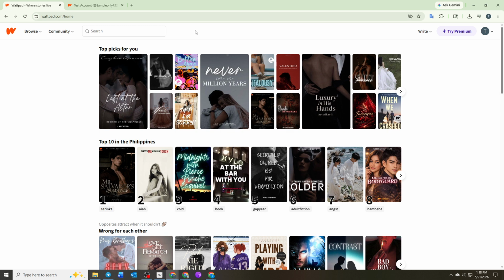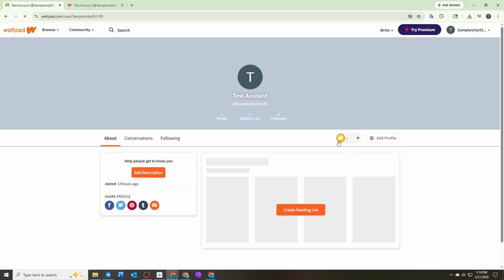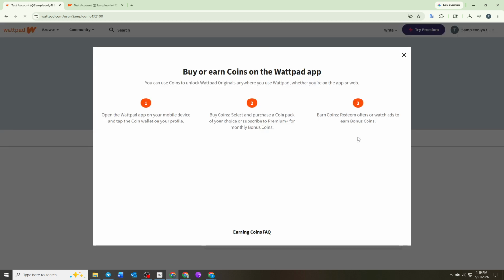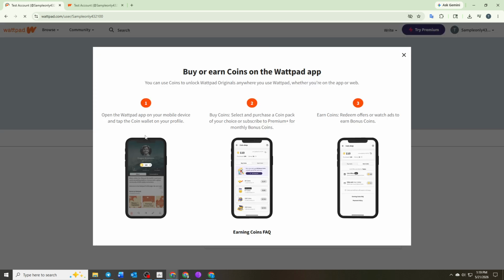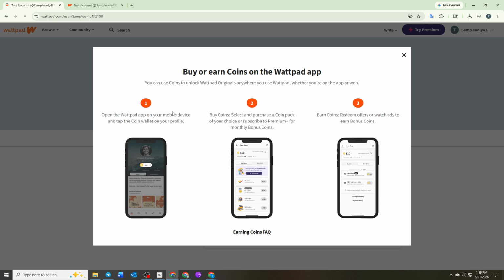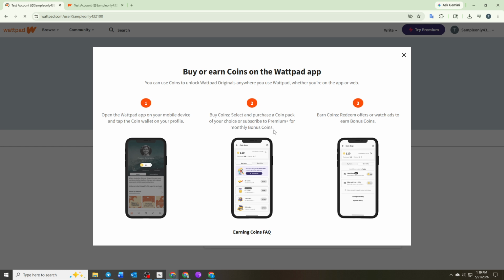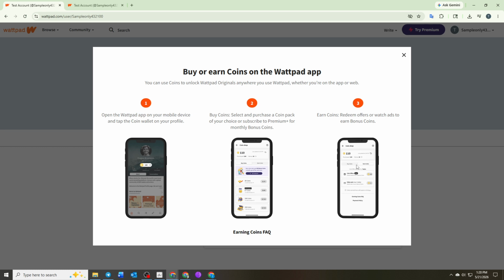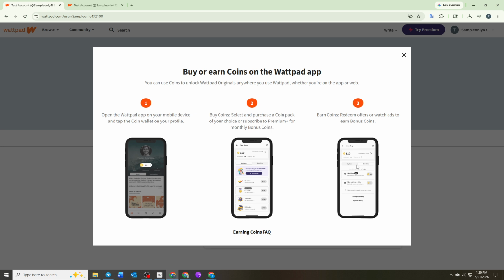How To Earn Coins On Wattpad [2026 Guide]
In this video, we dive into the latest strategies for earning coins on Wattpad in 2026. Whether you're a seasoned writer or just starting out, this guide will help you navigate the platform and maximize your earnings. From engaging with your audience to utilizing Wattpad’s features effectively, we've got you covered.

You'll learn practical tips and tricks to boost your coin earnings and enhance your overall experience on Wattpad.